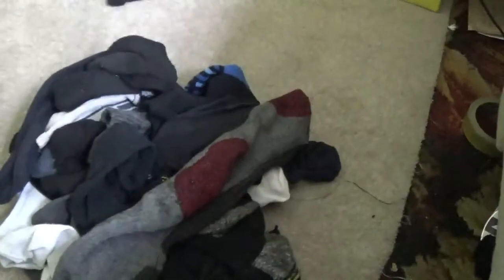The Great Sock Ball Experiment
Like some mad freestyling football scientist, I've created the ultimate sock ball, over 25 socks combined together to form a unique ball. How will it hold up for performing freestyle manoeuvers?